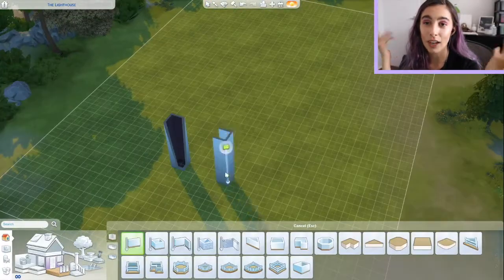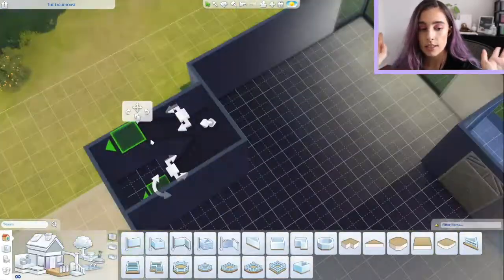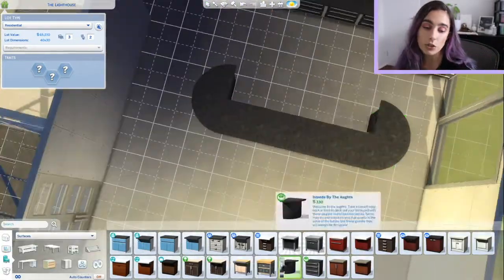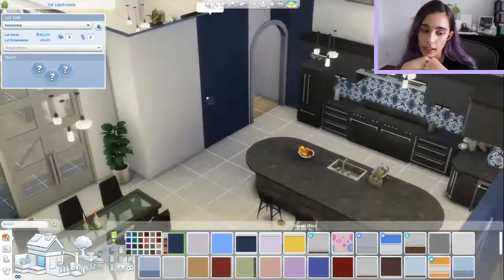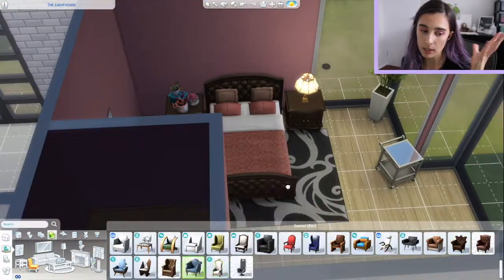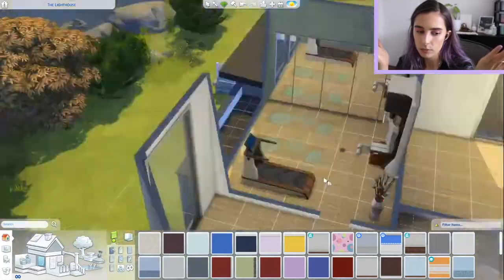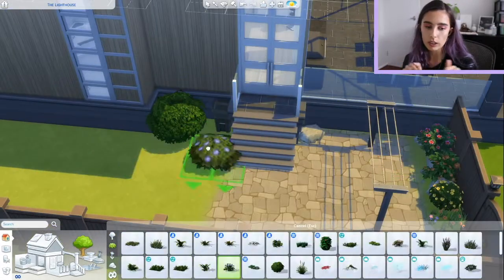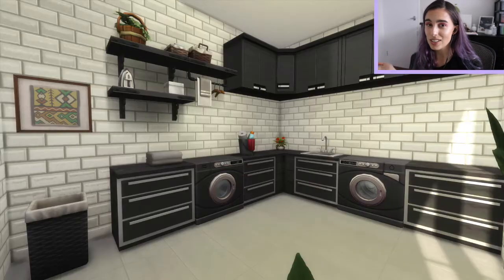Large Semi-Modern Family Home 🏠👨‍👩‍👧‍👦 | The Sims 4 Speed Build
Hello :)
Today I'm building a house for a family I play with off screen. I had no idea what to title it, so I tried my best. It also took me 3 hours to build this.. lordy.
You can find the home on the gallery, just search me up: laikenxo
Use the bb.moveobjects on cheat If you do download it and please note:
The large vase/pot things in the living area do stop you from using the fridge, so just move them... whoopsies my bad. You'll also need to move the bed in the blue and orange bedroom. Probably should have checked the houses playability before adding it to the gallery, but we live and we learn.

Other YouTube: Laiken Richelle